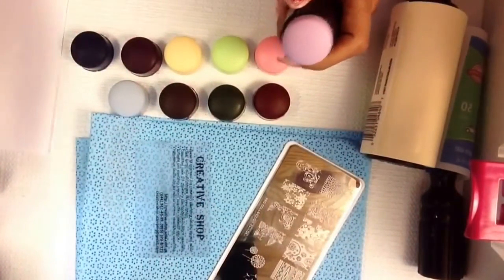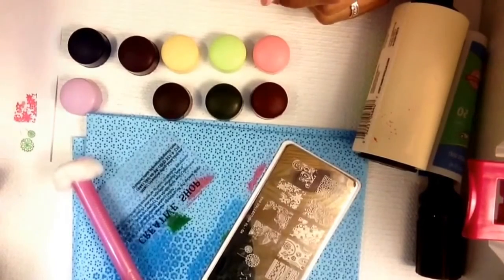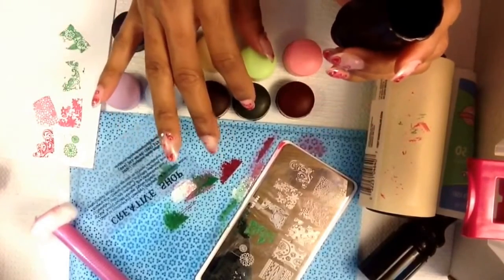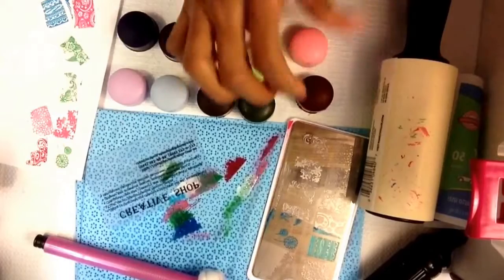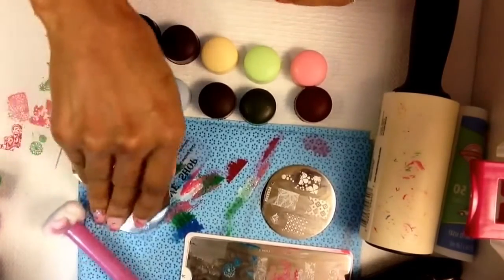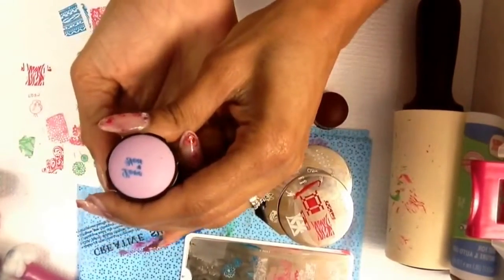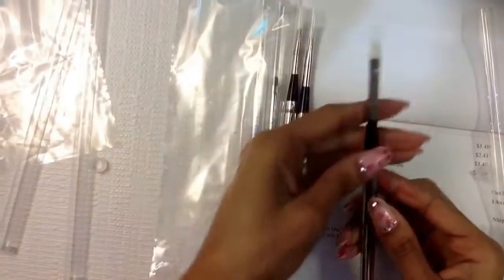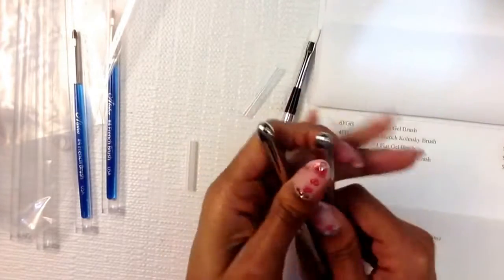Messy Mansion stampers 10 pcs Set Review part 2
Hello, messy mansion is the bomb with her stamper heads they stamp, awesome. Bye for now, I'll be back.